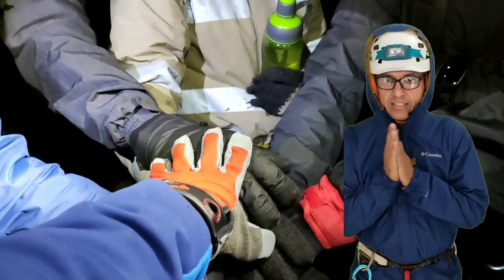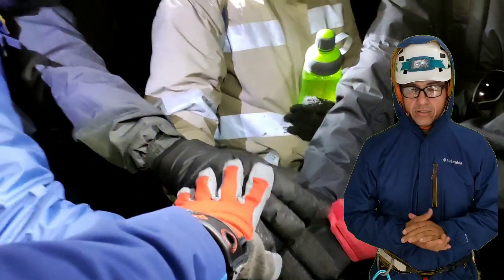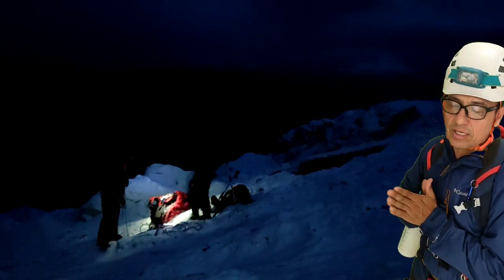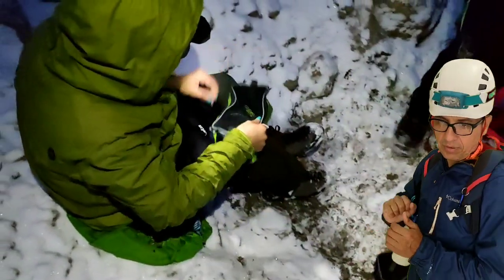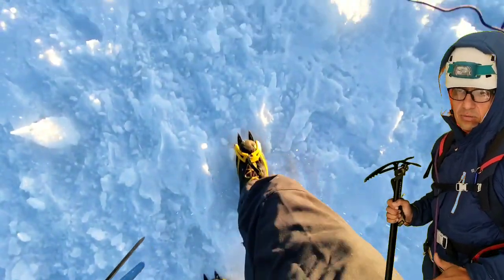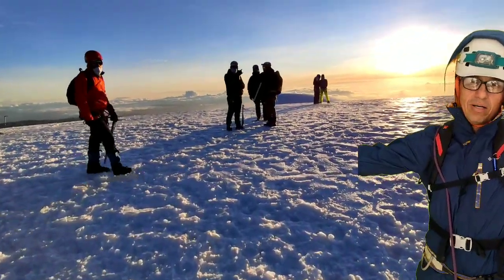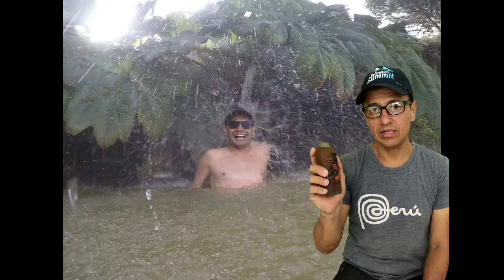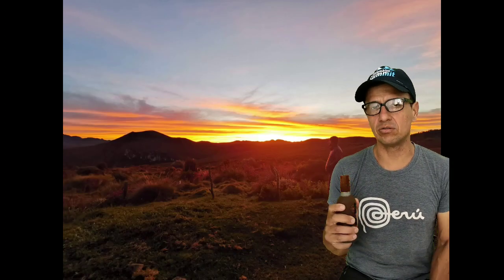Día de Cima en el Nevado del Tolima